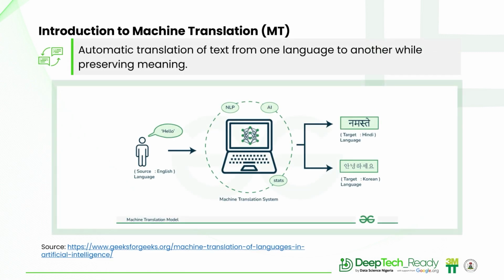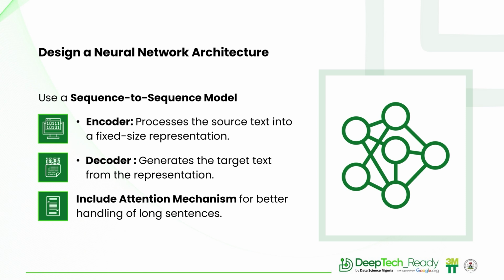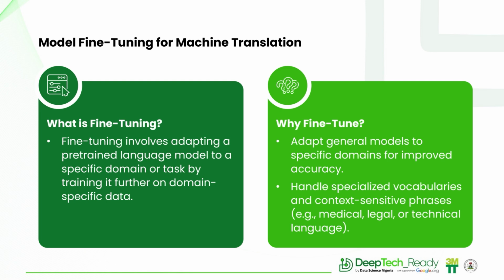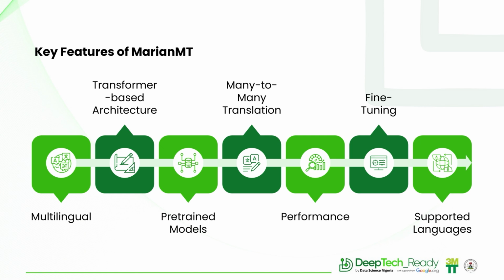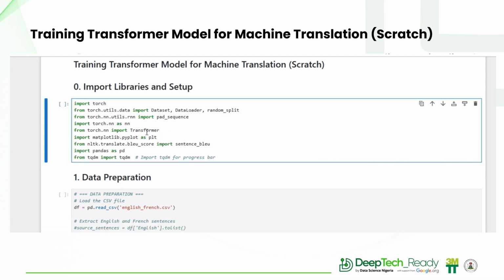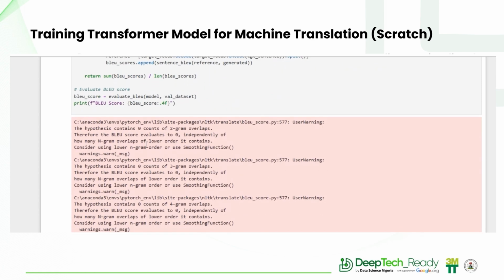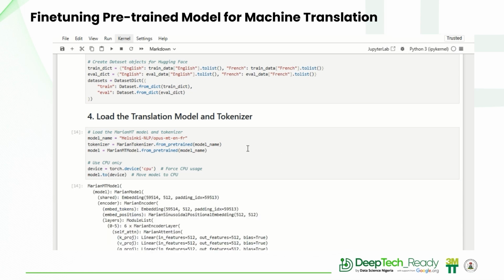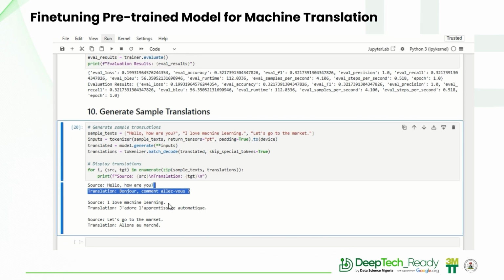Transformer Architecture - The Foundation of Modern NLP 2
Hands-on implementation using pre-trained models like MarianMT. Learn fine-tuning techniques for domain-specific translations (medical/legal) and evaluate with BLEU scores.